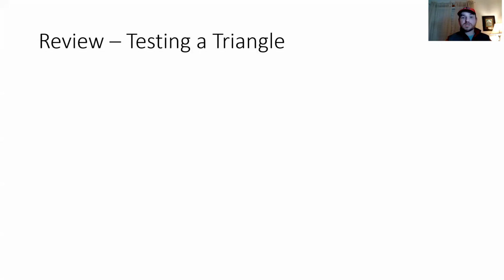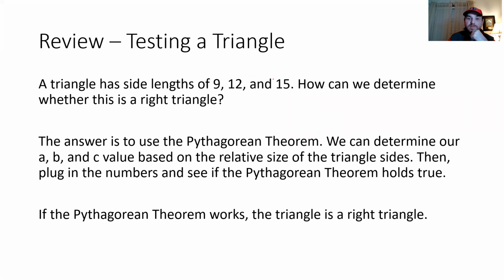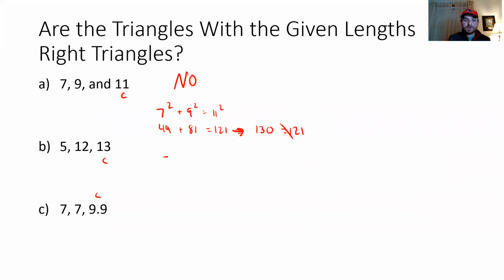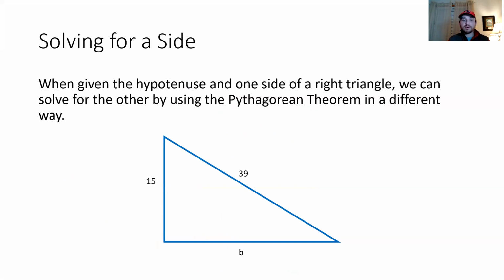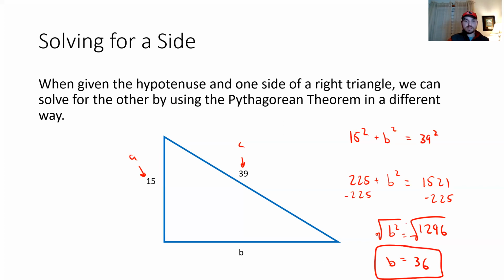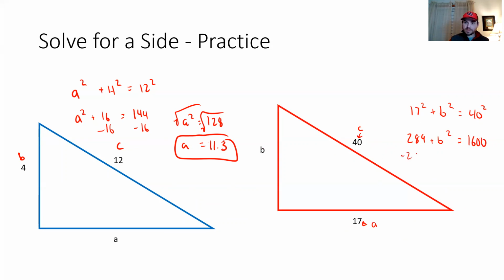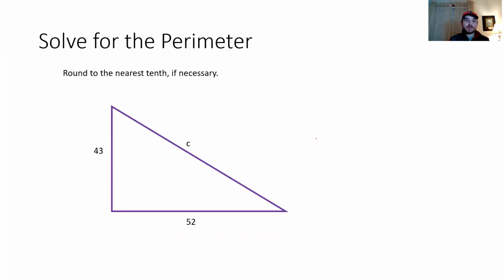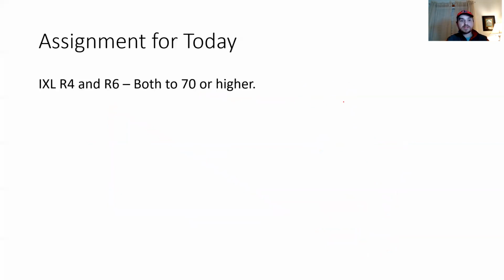8th Grade Math 3/2/21 - Solving Sides Review & Assignment 20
This video we review how to solve sides of a right triangle and how to identify a right triangle by its side lengths.